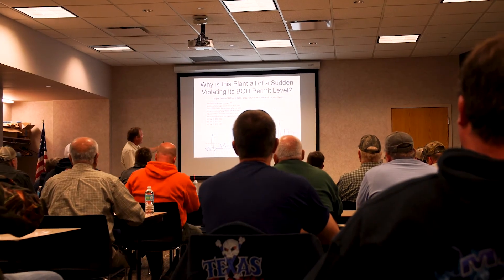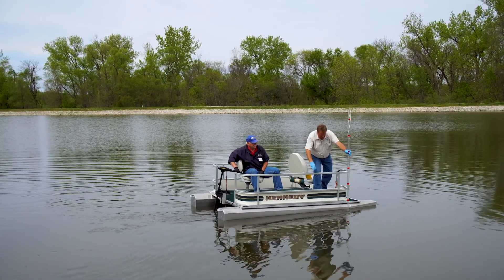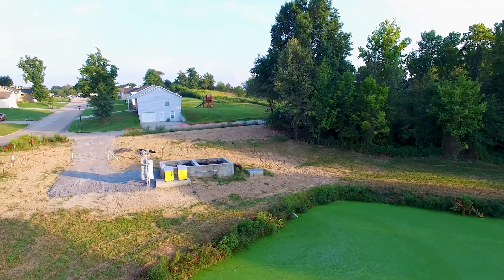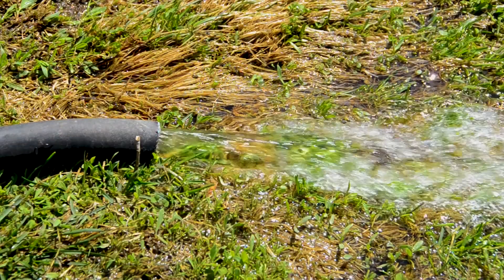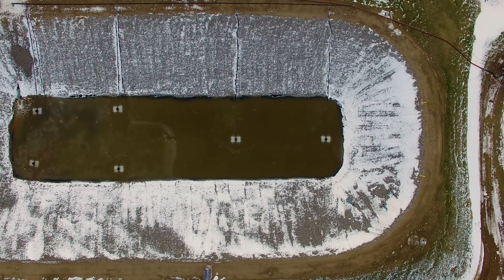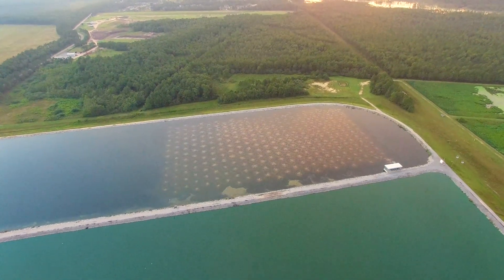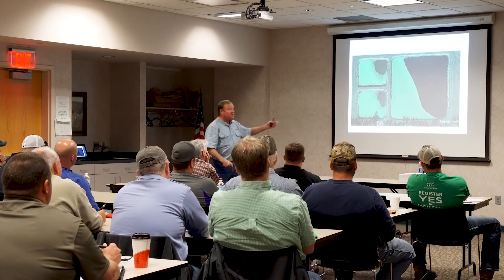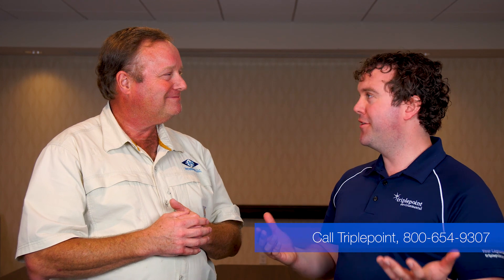Lagoon Optimization with Steve Harris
Lagoon expert Steve Harris talks to Triplepoint about how lagoons can be optimized to meet stringent effluent limits; and the hidden costs of replacing a lagoon with a mechanical plant.